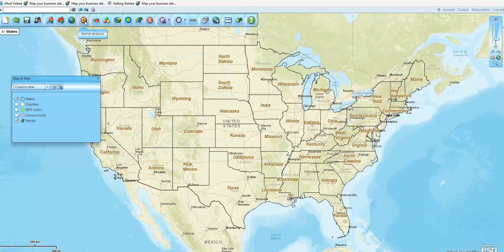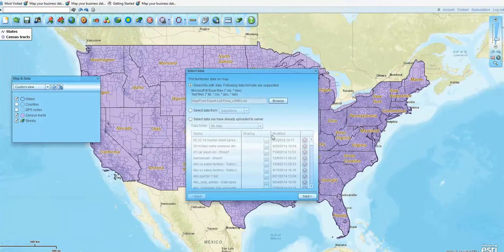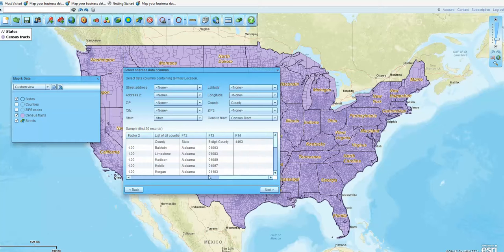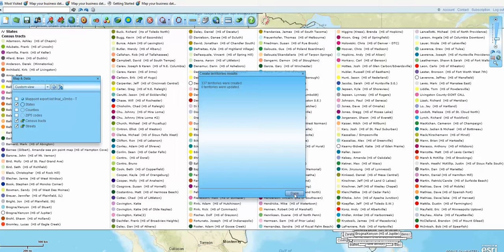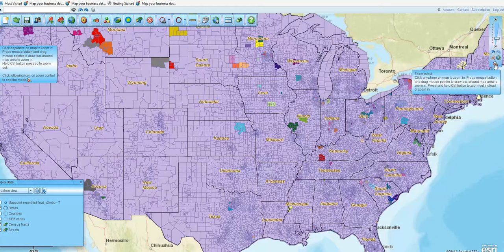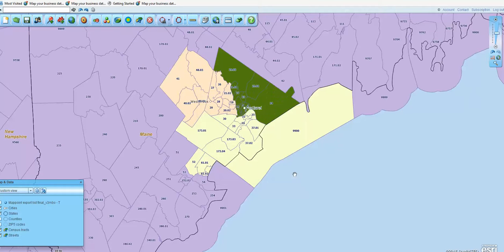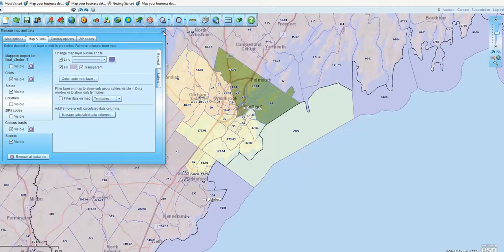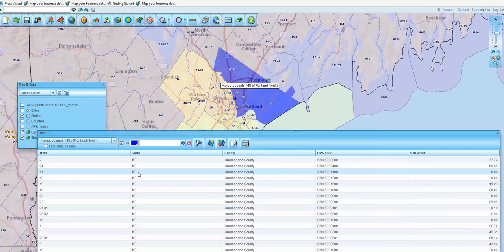Converting Territories from MapPoint to Map Business Online